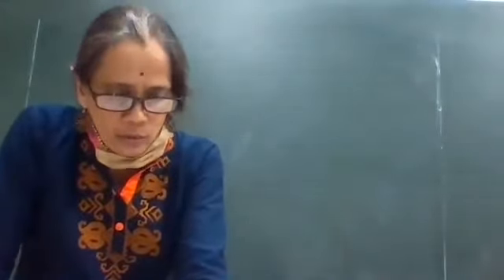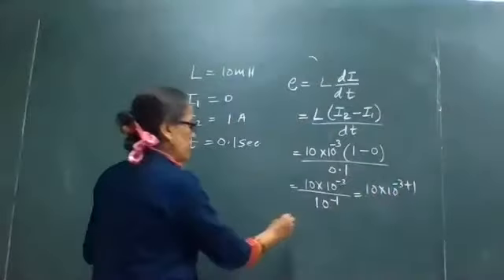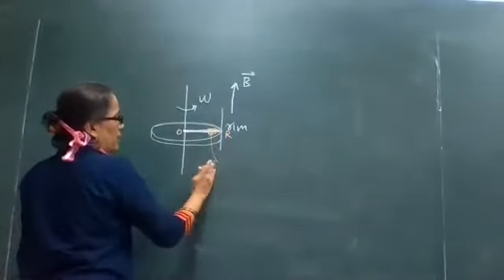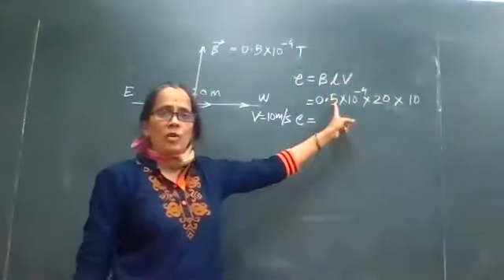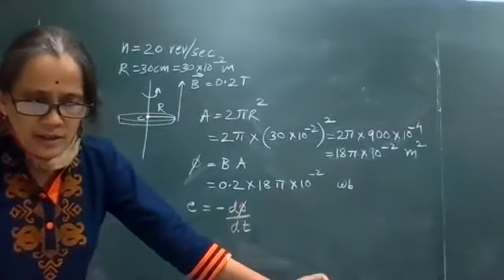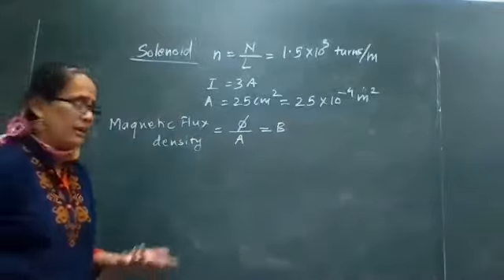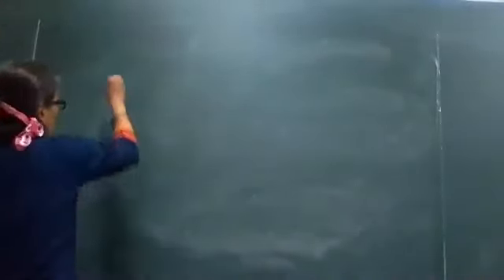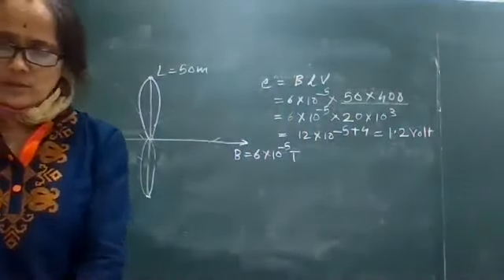PHYSICS-Numerical XII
Electromagnetic Induction